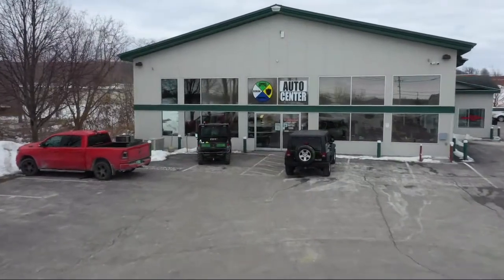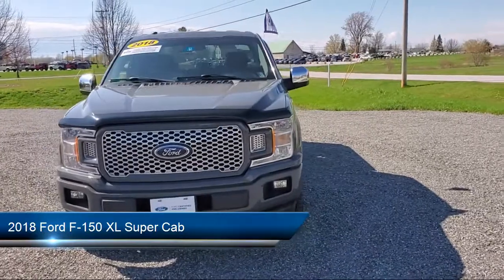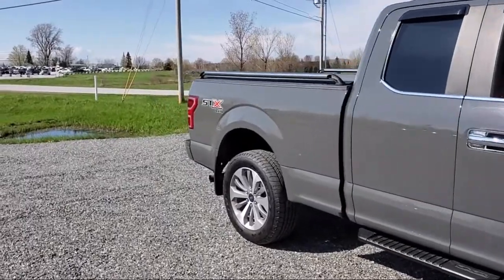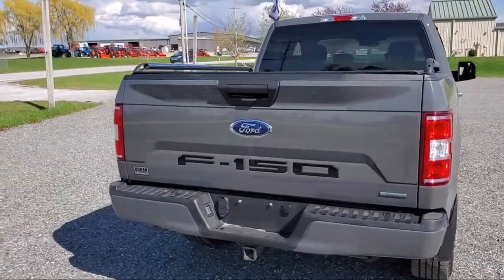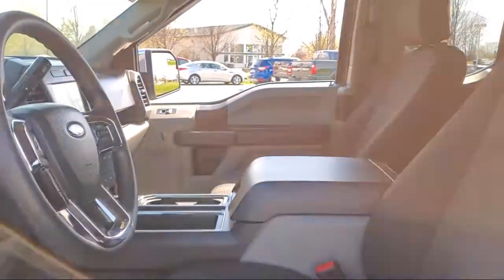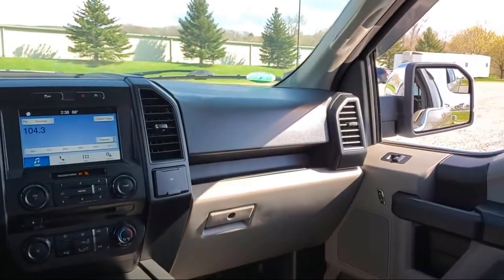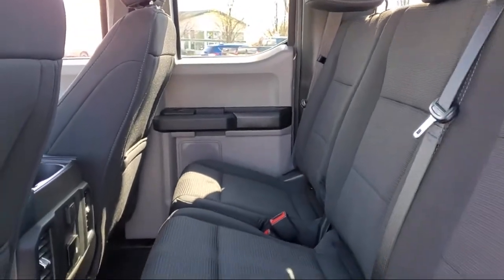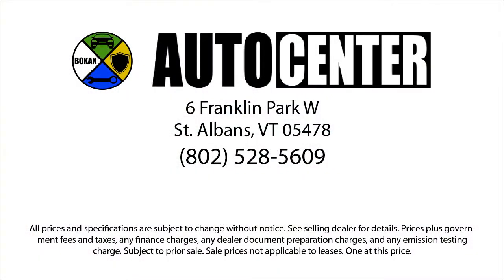2018 Ford F-150 XL Super Cab St. Albans Swanton Colchester Milton Burlington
2018 Ford F-150 XL Super Cab Stock Number: F2468C Vin:1FTEX1EP8JFE34405.

Bokan Auto Center is proudly serving our friends and neighbors in St. Albans, Swanton, Colchester, Milton, and Burlington. or give us a call at for more information about this or any of our other vehicles.
Bokan Auto Center
6 Franklin Park W.